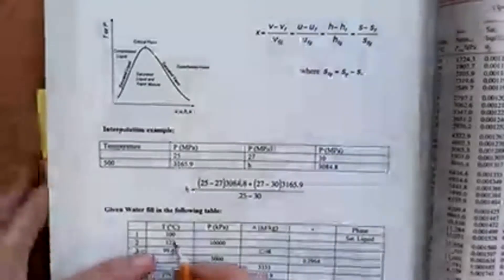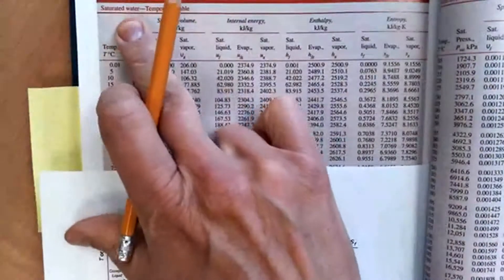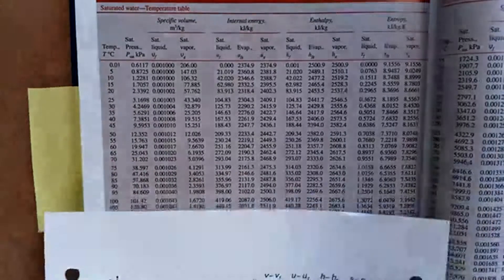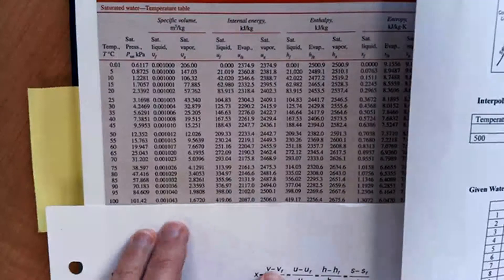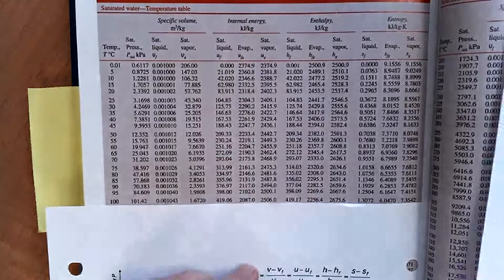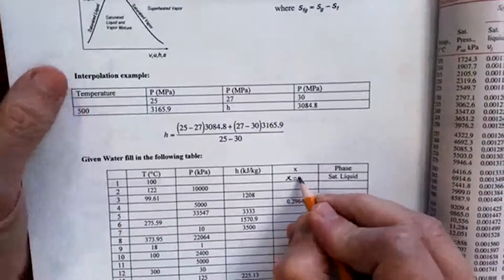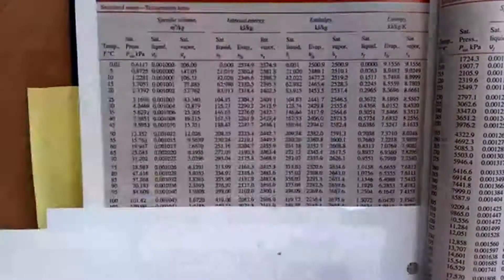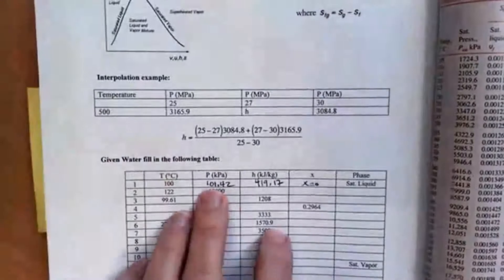1 State: Water at T=100C & SatLiquid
Thermodynamics I
This video shows how one fixes the state of water using the thermodynamic property tables (i.e. steam table) for T=100C & SatLiquid